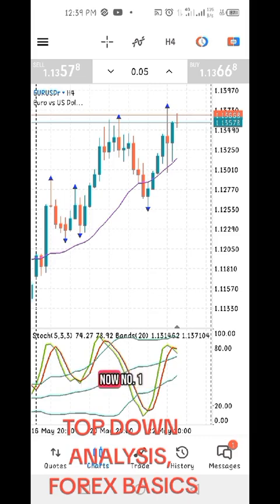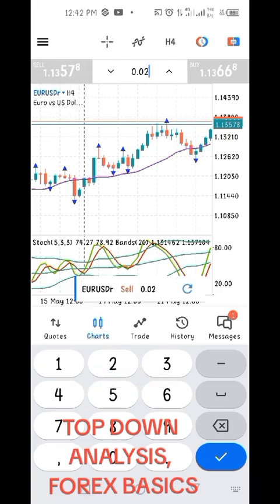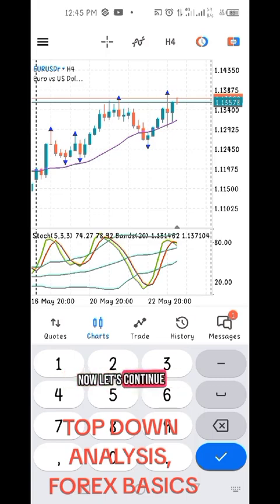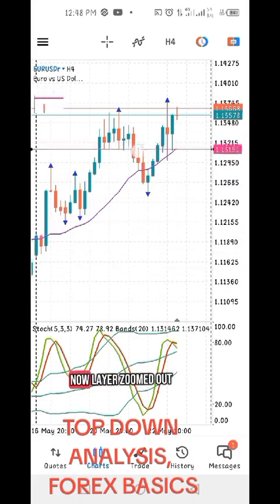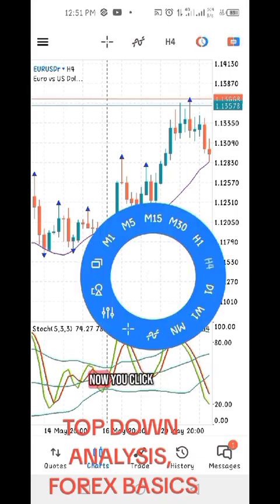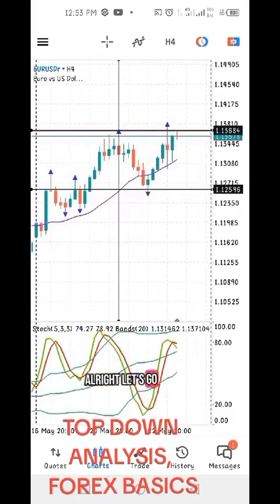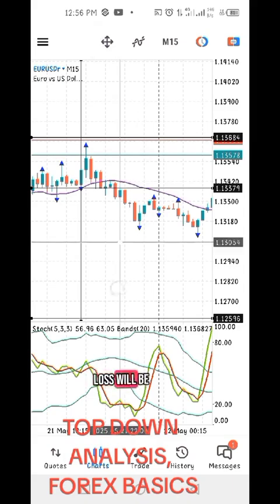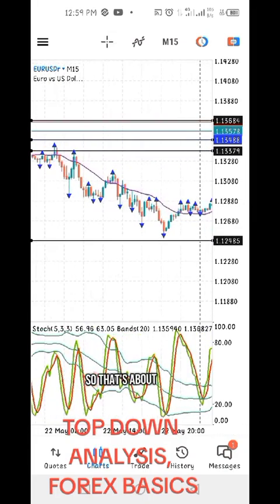TOP DOWN ANALYSIS And FOREX BASICS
LEARN TOP DOWN ANALYSIS